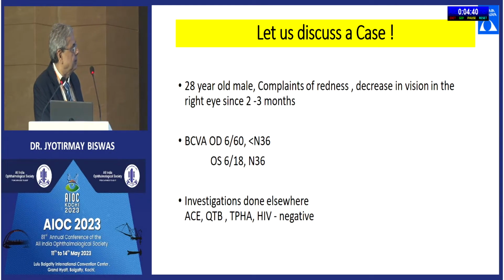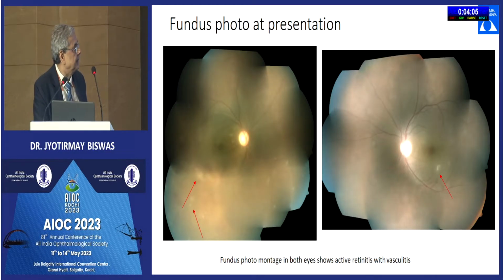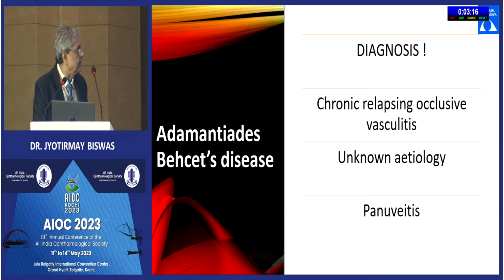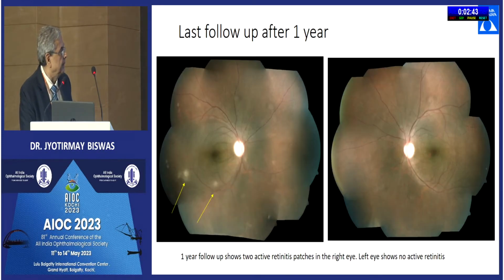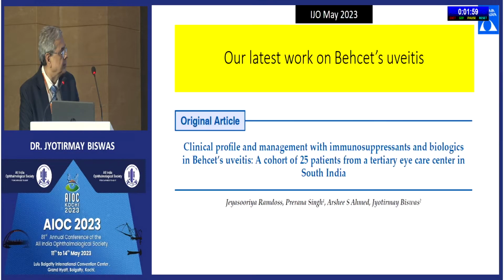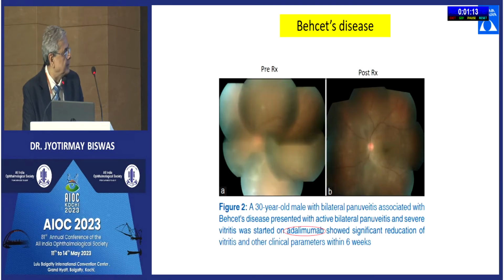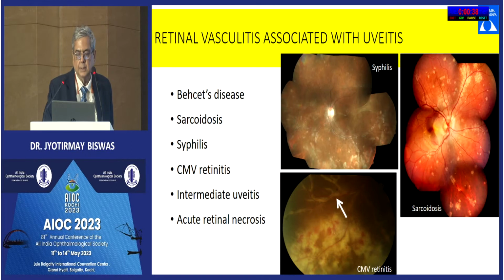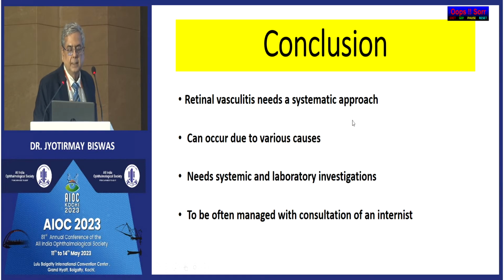AIOC2023 GP40 topic Dr Jyotirmay Biswas Retinal Vasculitis